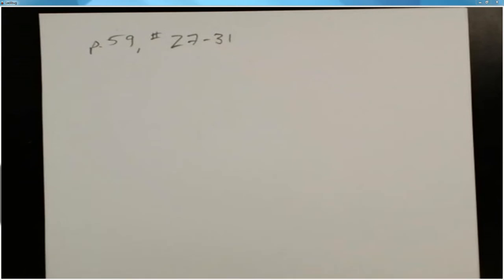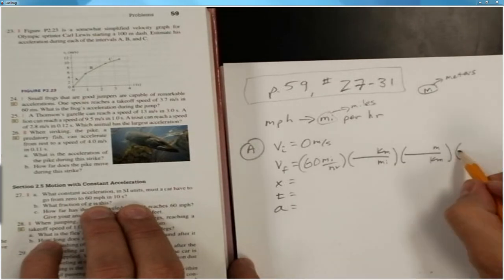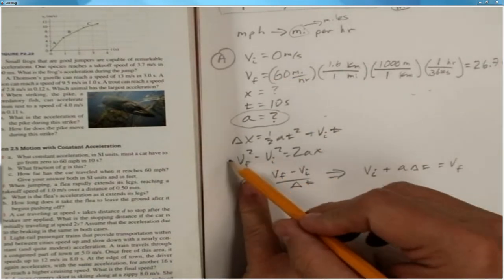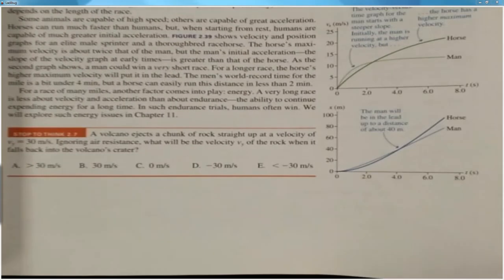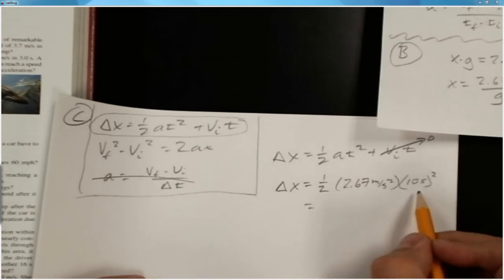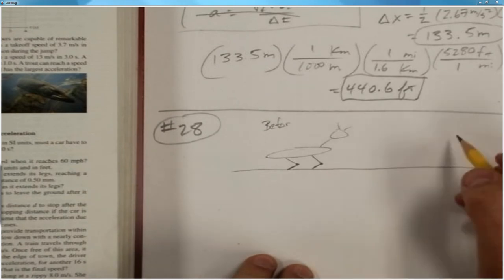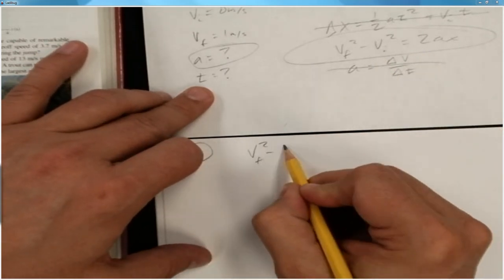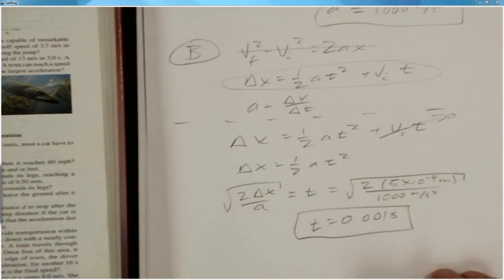AP Physics 1 (Knight Problems, #28&29)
Worked out solutions, p. 59, #27-28 in the Knight book